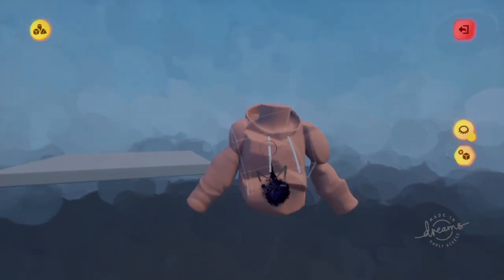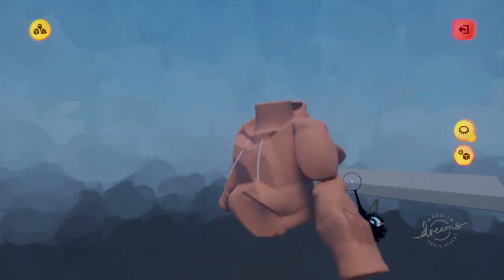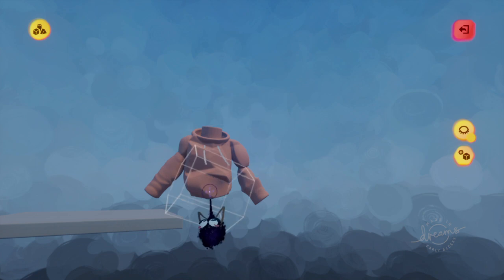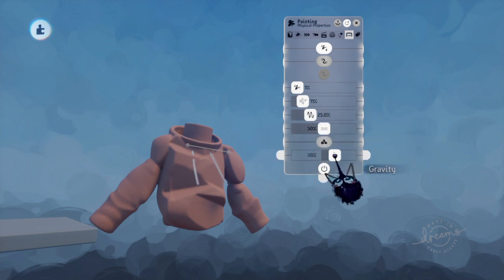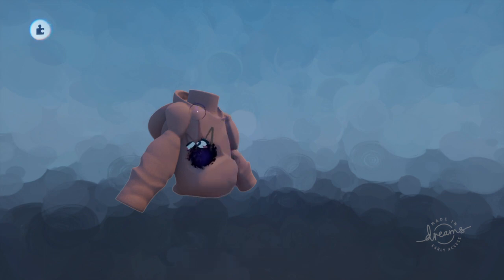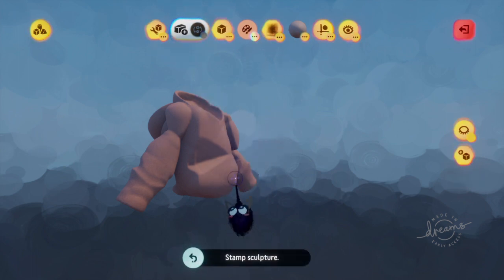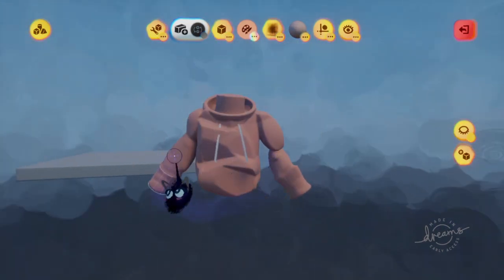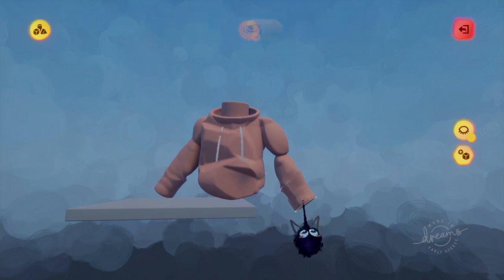Dreams Ps4 How To Make Hoodies/Jackets (clothes sculpture tutorial)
Dreams Ps4 How To Make Hoodies/jackets and coats
(Dreams Ps4 How to sculpt clothes)

A tutorial for sculpting shirts for dreams PS4 character

This tutorial will show you how to sculpt clothes in dreams ps4 to help create your character with this realistic sculpture tutorial